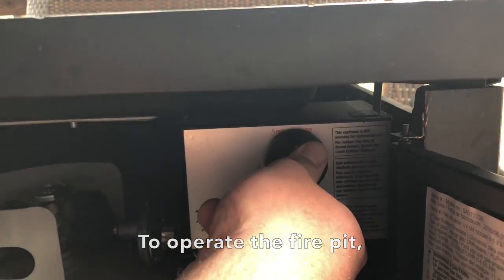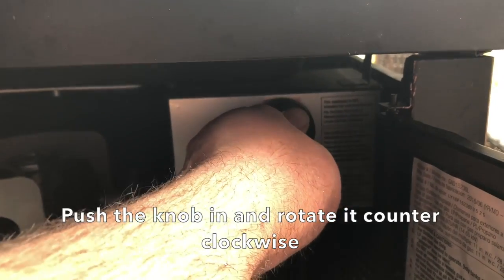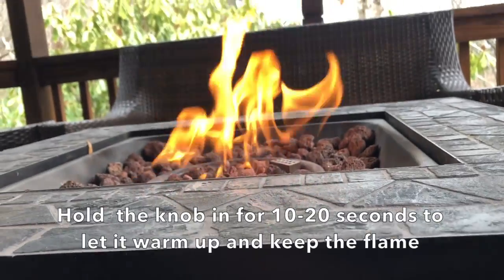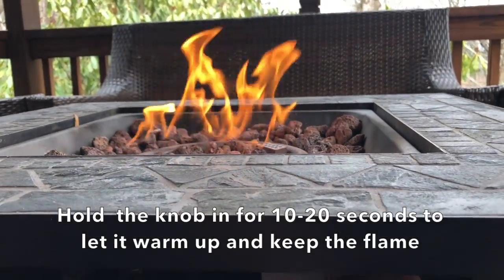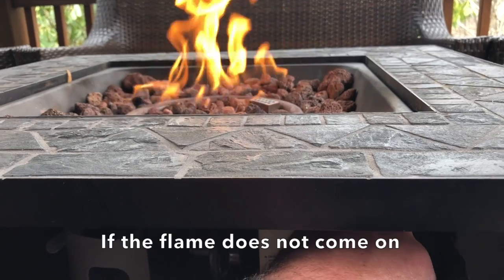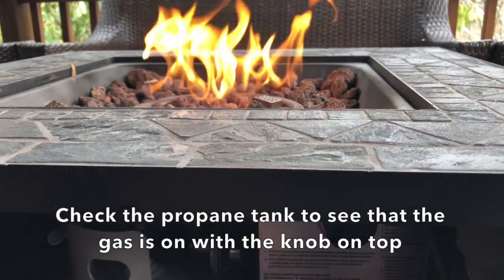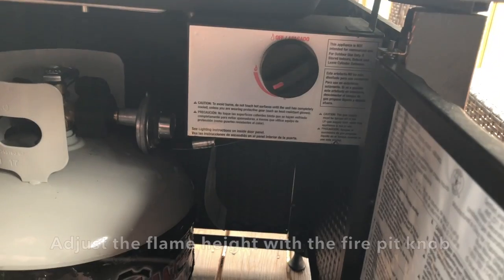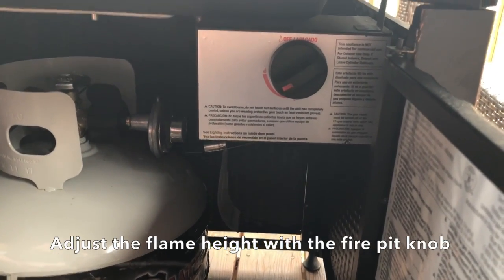Rocky Creek Cabin Outdoor Fire Pit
This video is about Rocky Creek Cabin outdoor fire